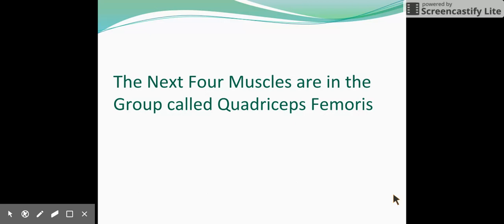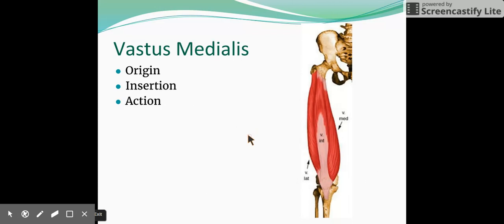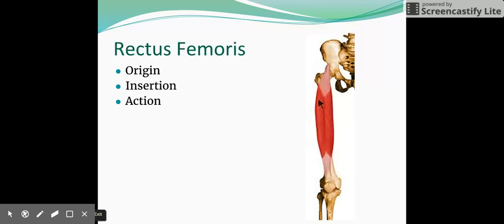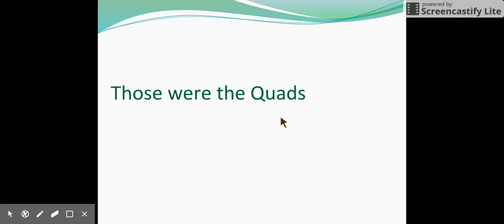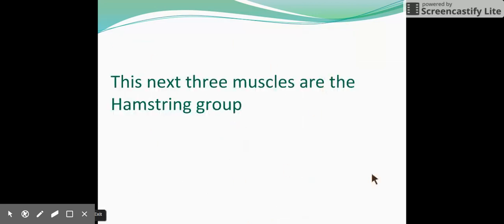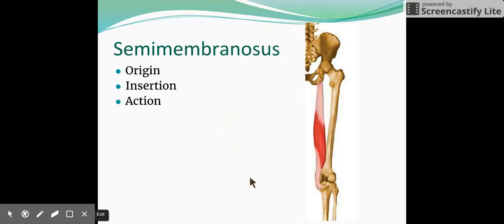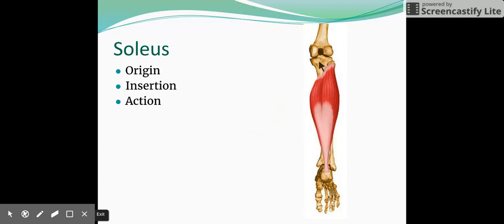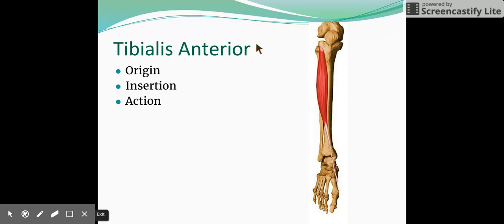Muscle #8 Muscles of the leg